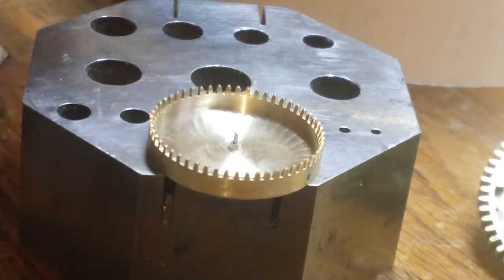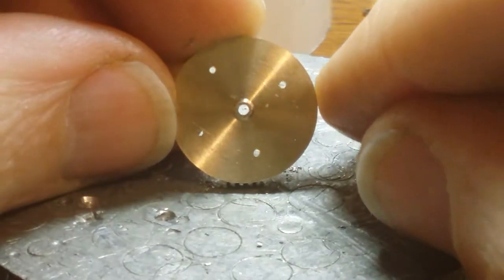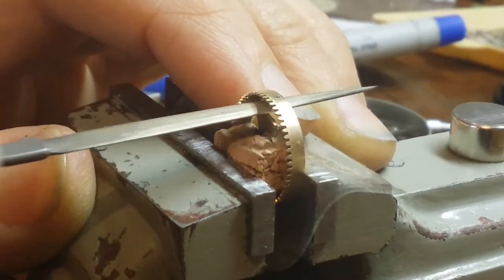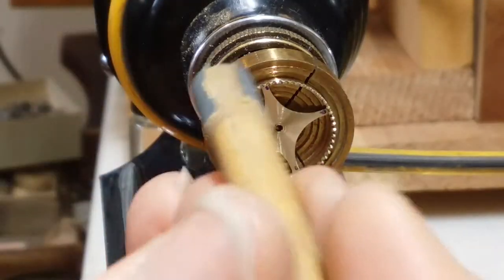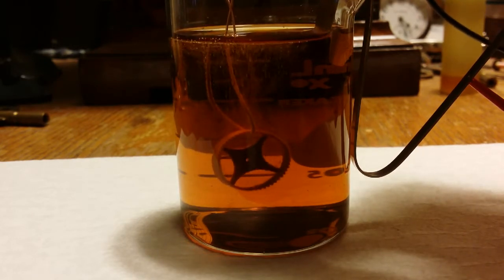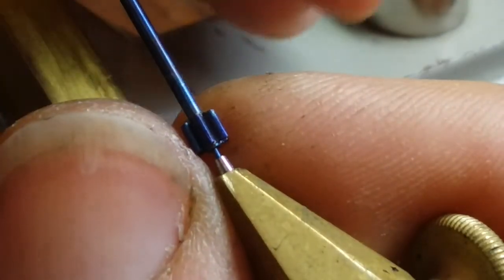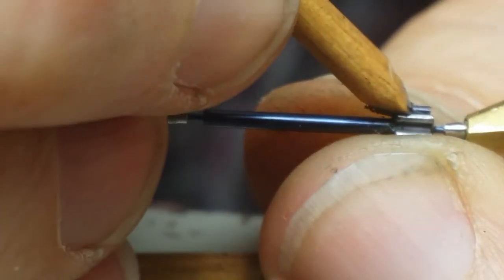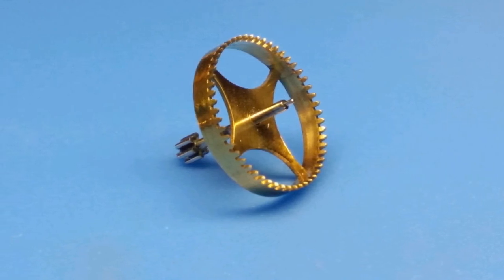06 Ageron French Fusee, finishing contrate wheel and pinion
This is part 6 in an involved restoration of a French fusee clock made be Ageron.  Here I'm spoking, polishing and plating the wheel and hardening, tempering and polishing the pinion.